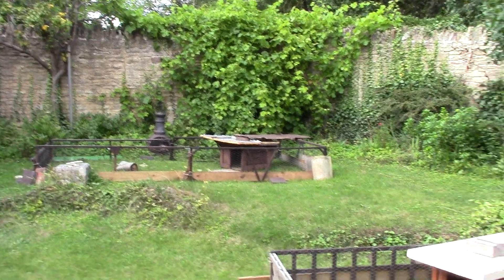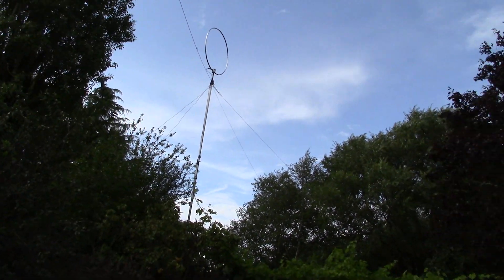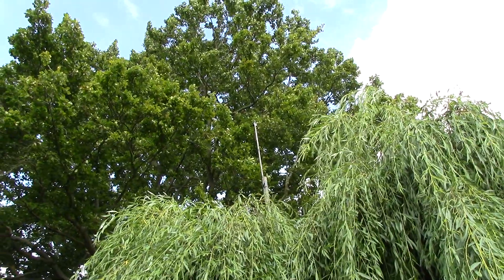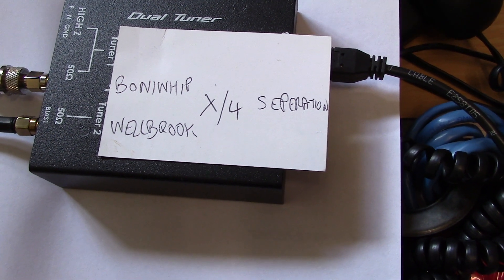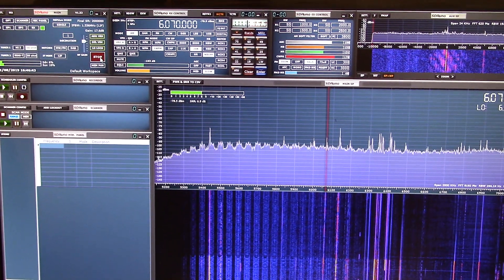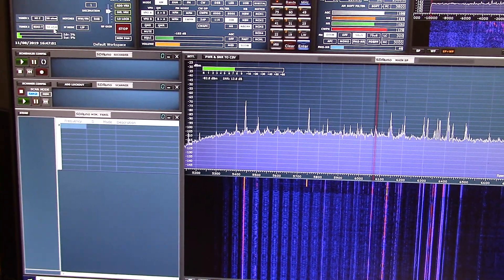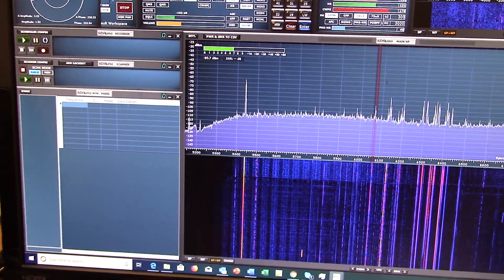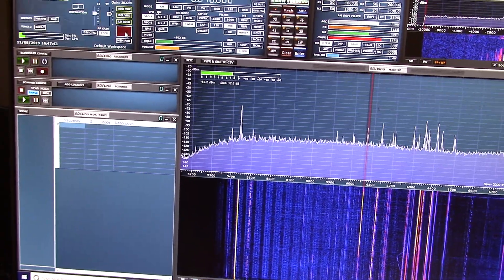SDRplay HF Diversity Demo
This video demonstrates how SDRuno diversity and the RSPduo can bring enhanced reception at HF using 2 active vertical antennas separated by approximately a quarter wavelength.  It uses the the current version of SDRuno (V 1.32) and the dual tuner RSPduo SDR from SDRplay.

More about the new SDRuno diversity software can be found

This is possible in an RSPduo,  due to the coherent nature of the combined tuner streams being presented to the computer for processing.